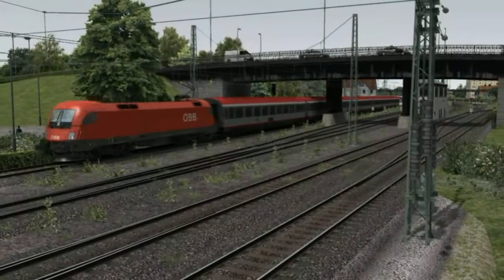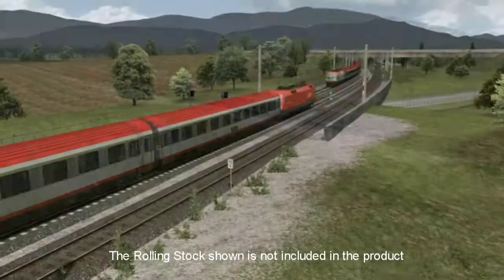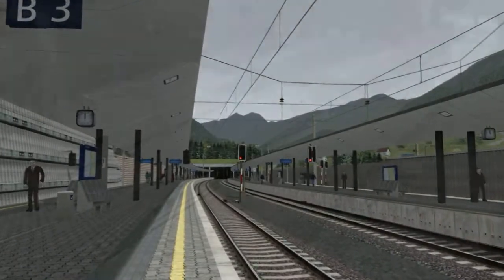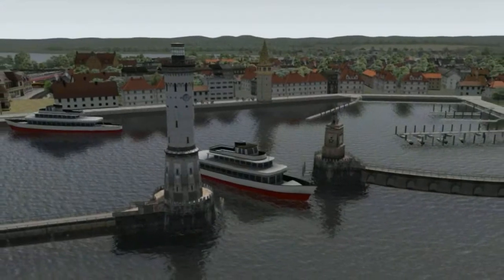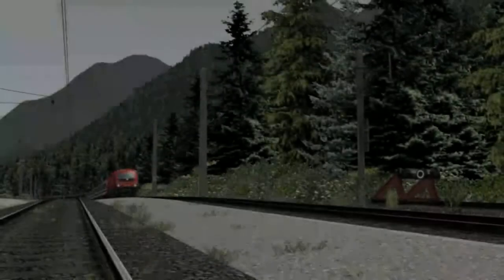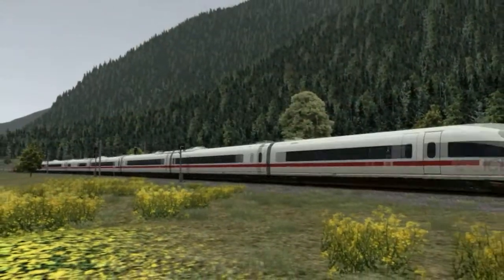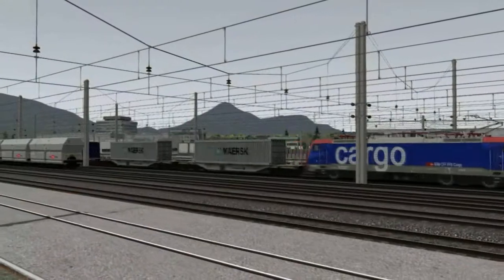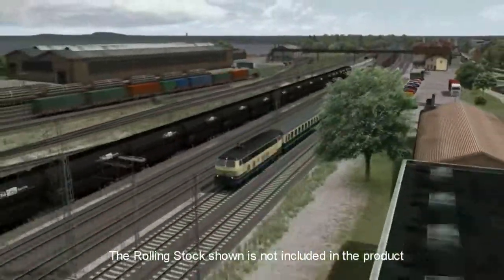Three Country Corner Route - Introduction Video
Austria, Germany, Switzerland - 80 miles of stunning scenery!